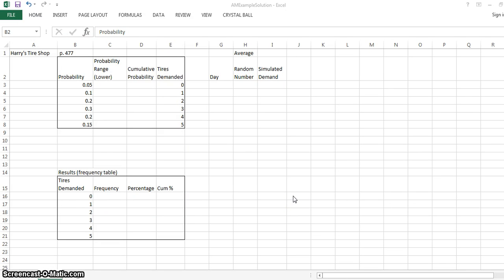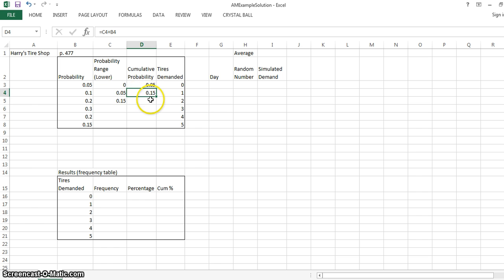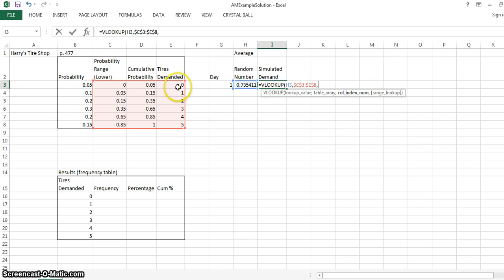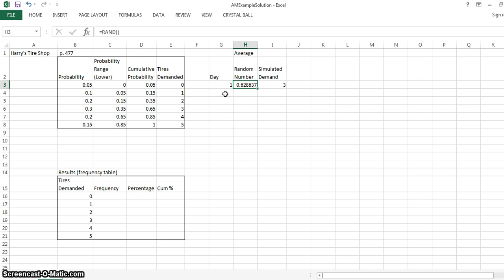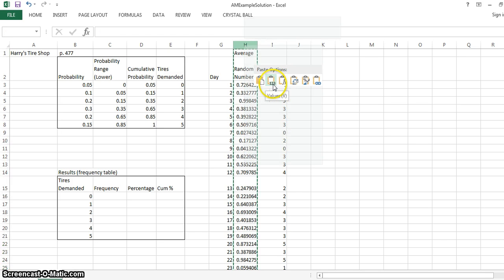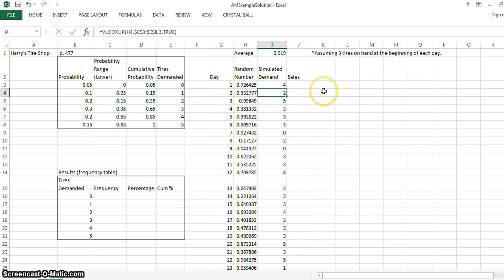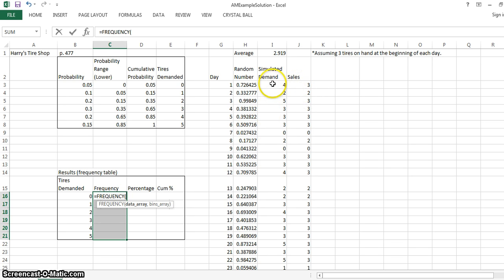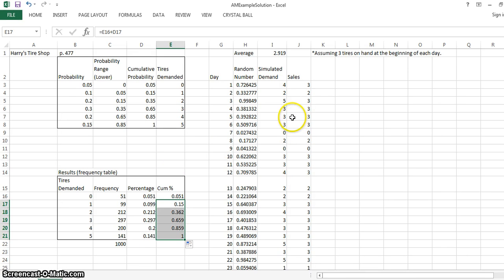Simulation in Excel